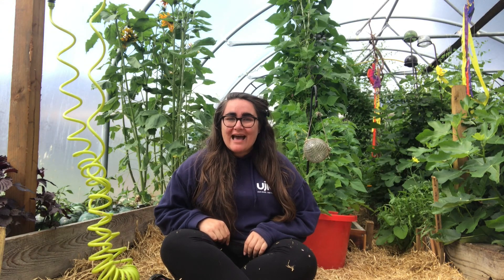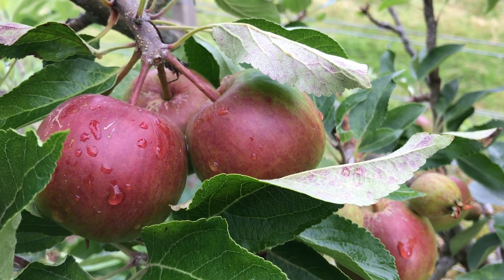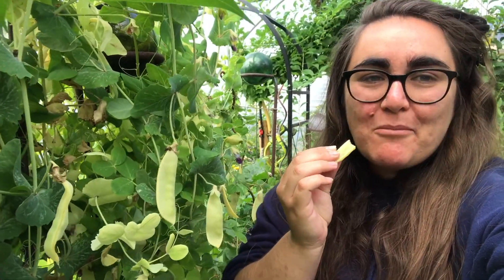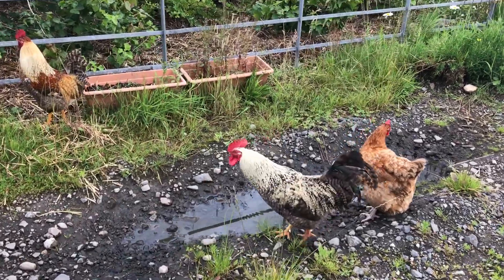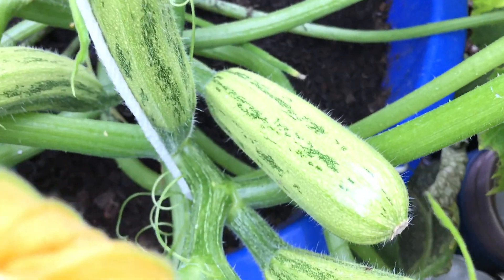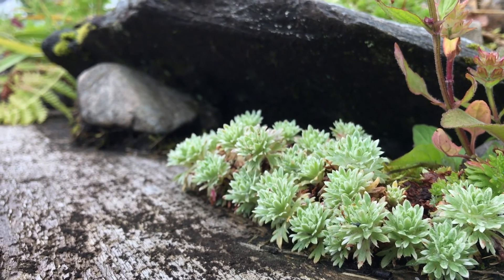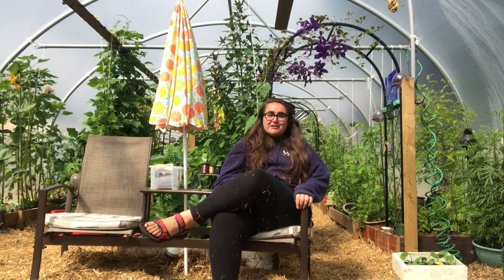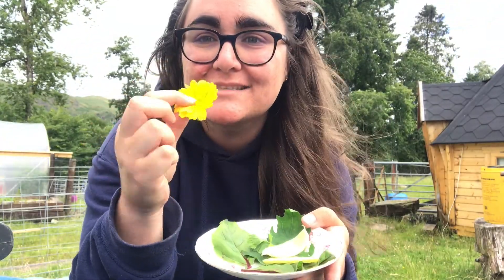Chavaya B'Chava - Experiences on the Farm - Ep. 3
Follow Sydney on her farming adventure each week. Episode three:  In the Gina
To get the most out of your fun learning experience go and download the accompanying resource sheet .